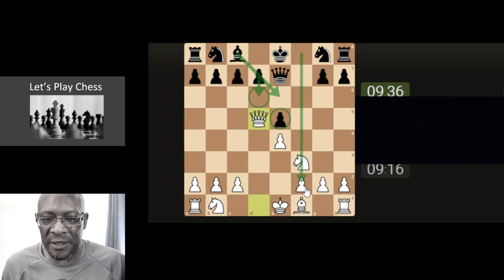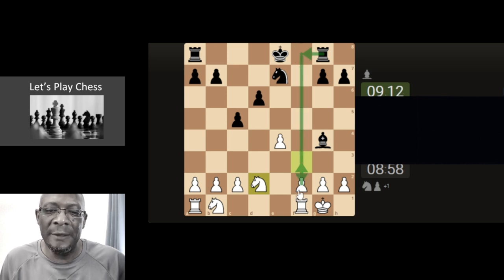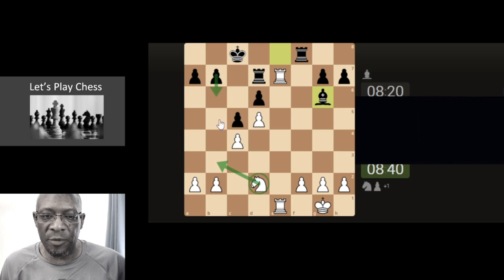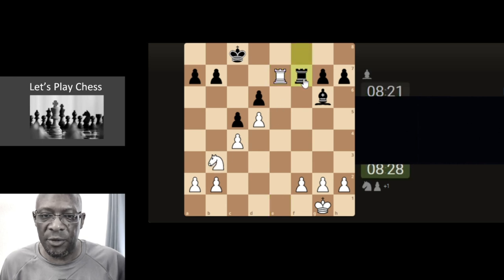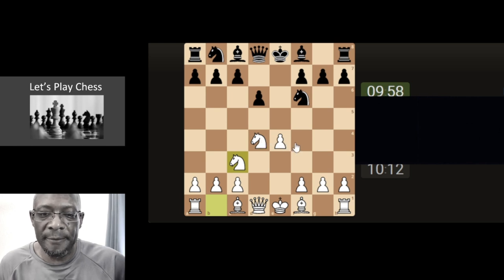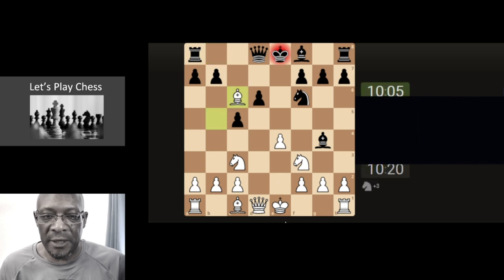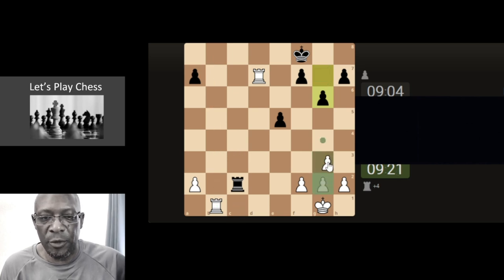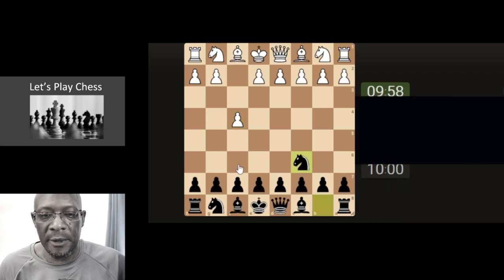Lets Play Rapid Chess 12:45 with Casual Chess Guy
In-game analysis and narration on Rapid chess matches with Casual Chess Guy